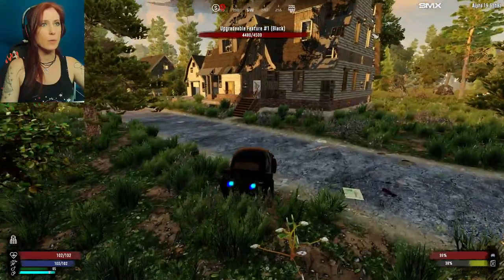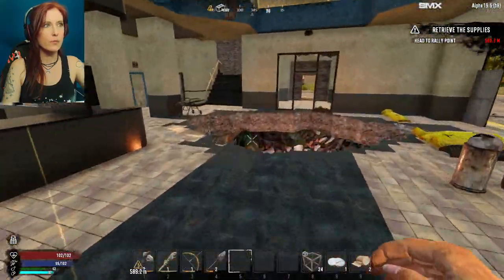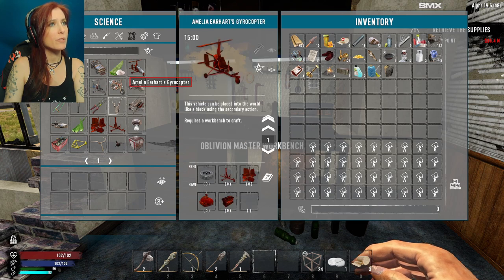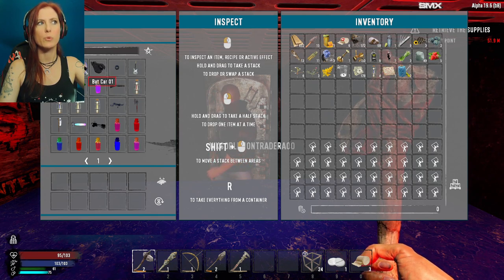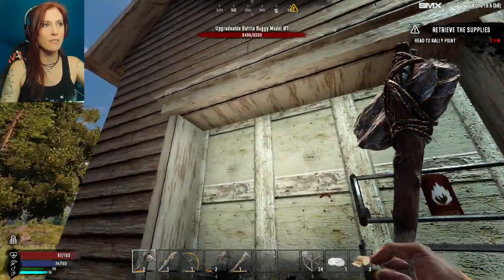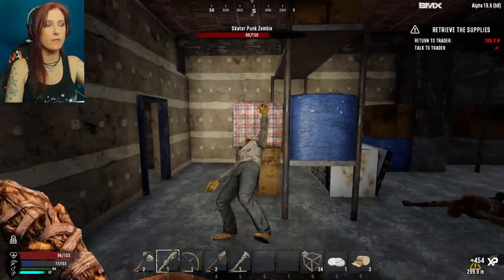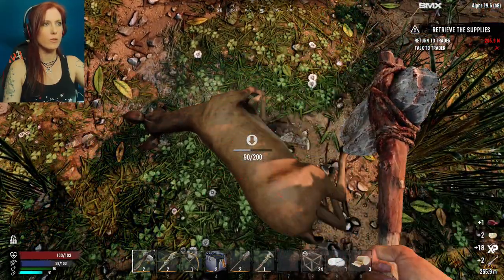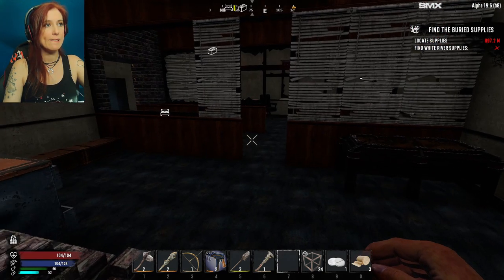What Happens if I Poke It? | Pt.2 | Age of Oblivion Mod | 7 Days to Die Alpha 19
Day 2 of 4: Tree of Death, Mysterious Skull, and a what kind of Wight?!
(Age of Oblivion Mod added through the 7d2d Mod Launcher.)

GAME FEATURES